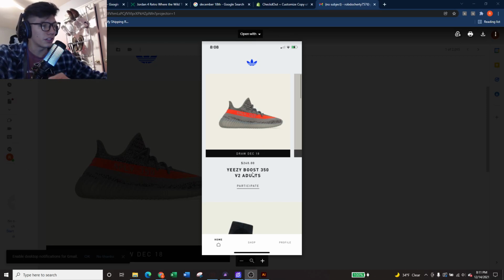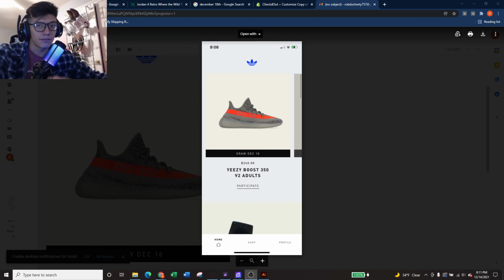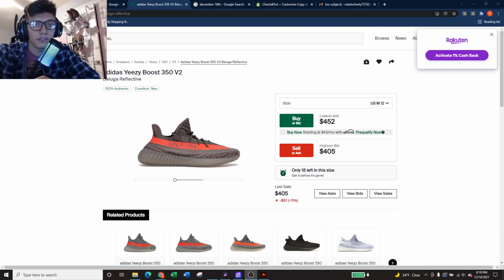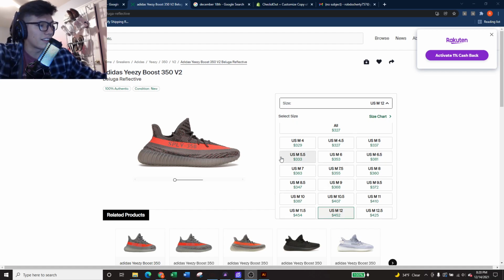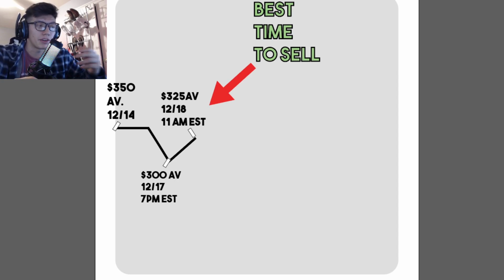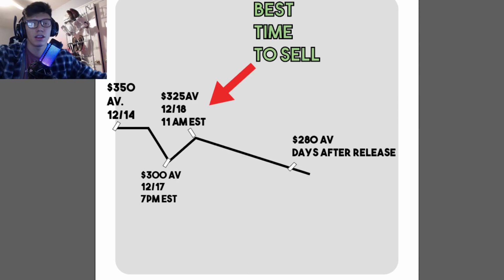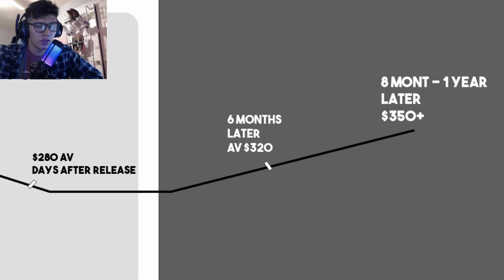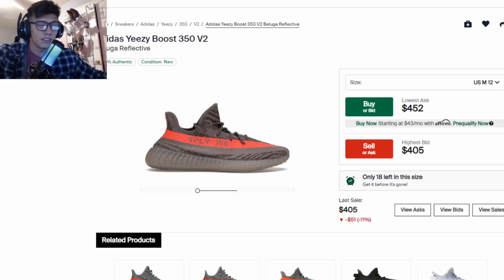YEEZY BELUGA REFLECTIVE! How to cop, FULL SITE LIST, RESELL PREDICTIONS!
We cover every single release with a focus on sneakers, consoles, and GPUs. We have in-depth release guides for every website, including SNKRS, Foot Locker, SNIPESUSA, Kith, Undefeated, Finish Line, Walmart, Target, Best Buy, and so many more. We make release  guides for manual users and our botters, so we get checkouts on every release.

If you think you’re ready to take your reselling career to the next step, you can purchase my Botting Class below. This class will teach you the ins and outs of every aspect of botting. It will go in depth on the secrets that reselling content creators keep from you.

If you want to find me on other platforms, click the links above.